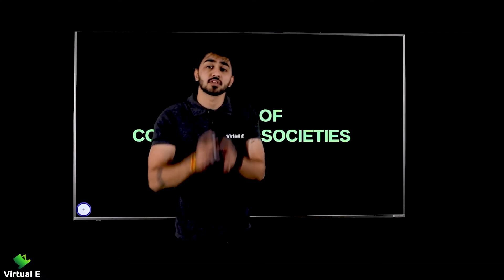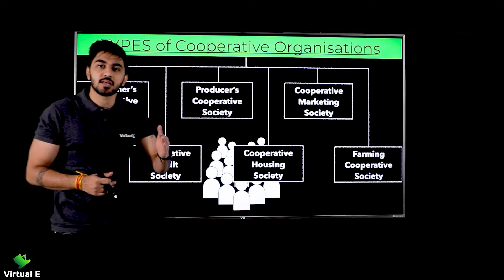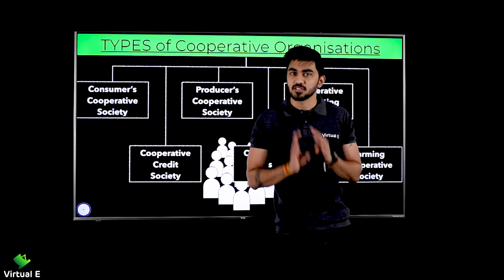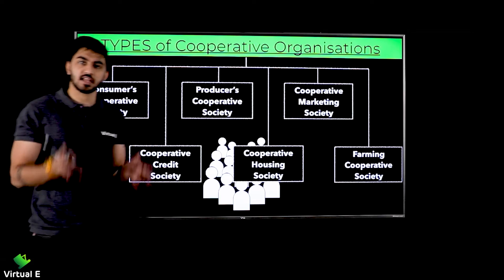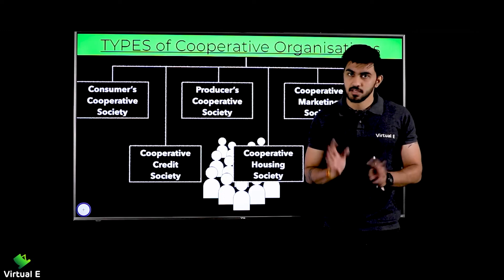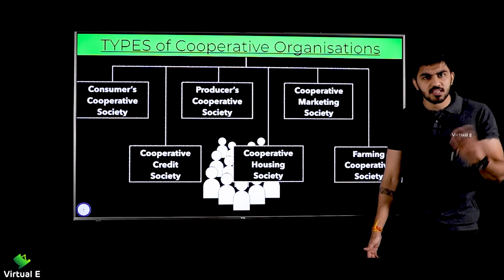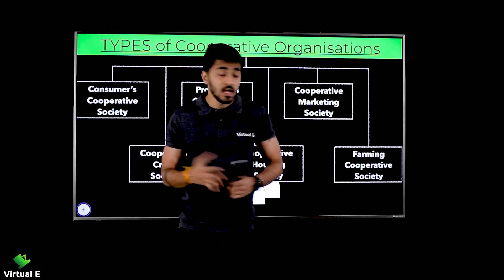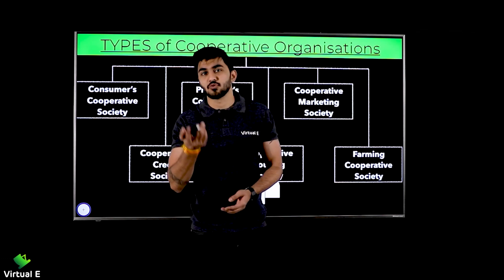Class 11 Business Studies Ch 2 | Forms Of Business Organisations |10- Types of Cooperative Societies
Topics covered in this video of Forms Of Business Organisations for Business Studies of Class 11 CBSE are types of cooperative organisations: Consumer cooperative society, Producer cooperative society, Credit cooperative society, Marketing cooperative society, Housing cooperative society, Farmers cooperative society

Class: 11th
Subject: Business Studies
Chapter: Forms Of Business Organisations

Topic Name: types of cooperative organisations
Topics Covered in This Video: types of cooperative organisations: Consumer cooperative society, Producer cooperative society, Credit cooperative society, Marketing cooperative society, Housing cooperative society, Farmers cooperative society